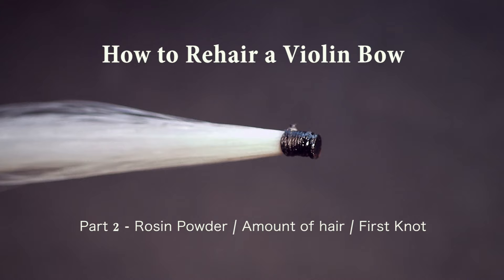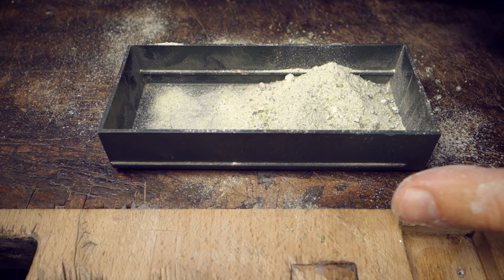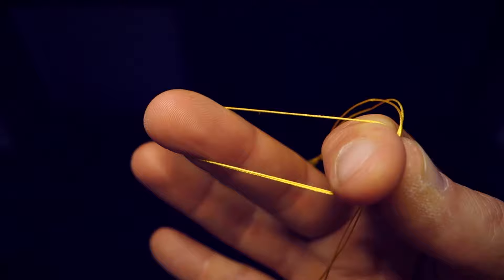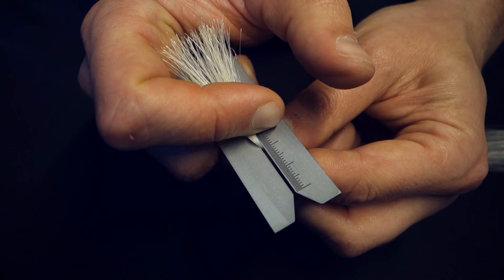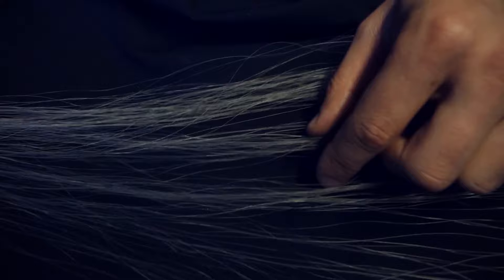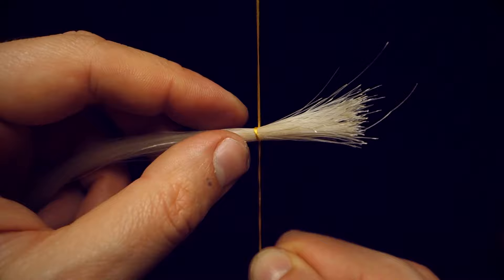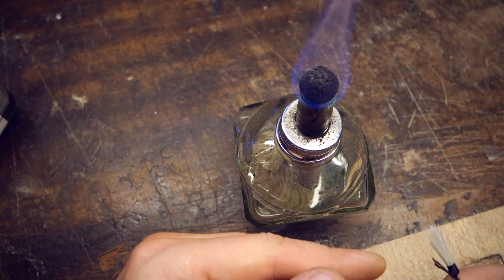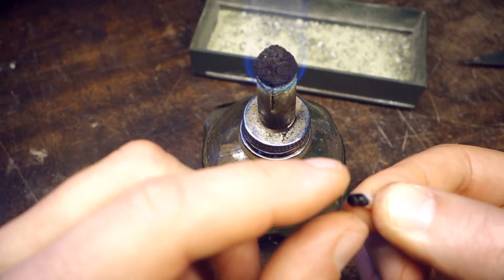How to Rehair a Violin Bow - Part 2 of 4: Making the First Knot [HD]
TUTORIAL BY FRENCH MASTER BOW MAKER GILLES NEHR

Gilles Nehr has restored and rehaired on regular basis bows from Isaac Stern, Pinchas Zukerman, Itzhak Perlman, Joshua Bell, Sarah Chang, Augustin Dumay, Jian Wang, Kolja Blacher, Julian Steckel, Alina Pogostkina, Nicolas Altstaedt, Vilde Frang, Mi-Kyung Lee, Ulf Wallin, Guy Ben-Ziony and many more.

Gilles Nehr was also the exclusive caretaker of the Juilliard School bow collection in New York City.

This tutorial was filmed using a HD camera placed between the eyes and the hands of the craftsman for an easier yet a more accurate view.